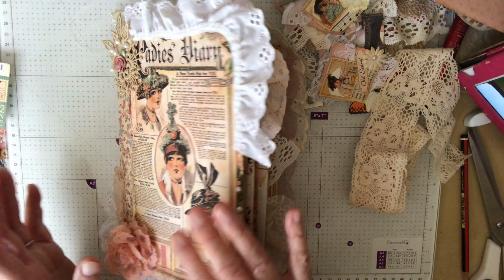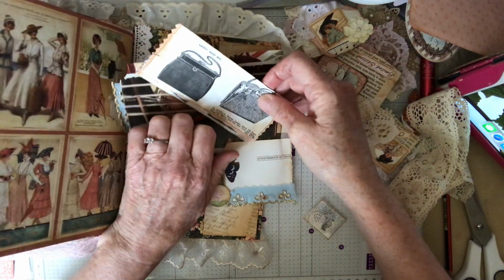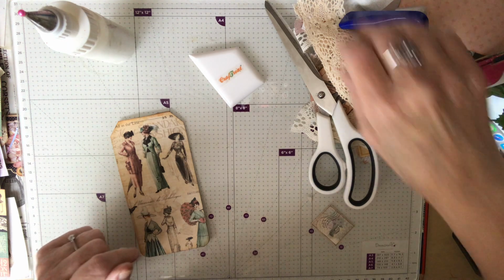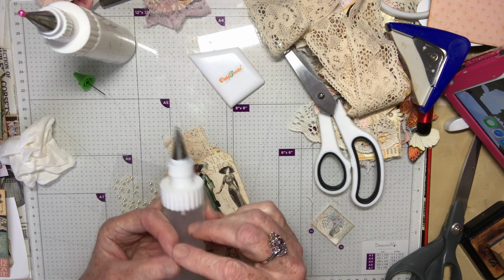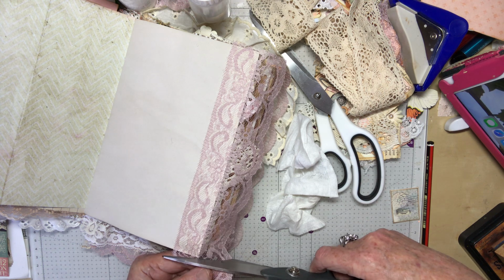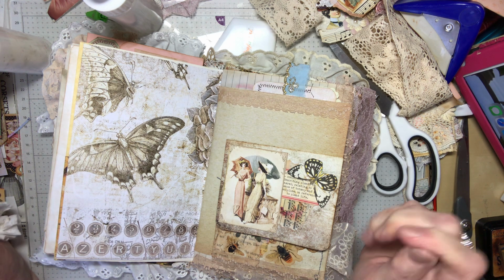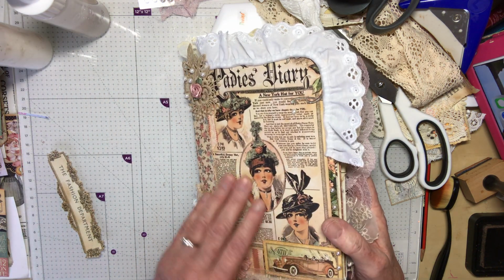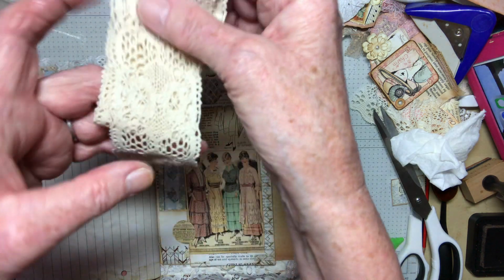Paintspotsandpaper: Vintage Ladies Fashion Journal, adding the last few bits and bobs and FINISHED!!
Just adding a few last ruffles and bit and at last it’s FINiSHED! Hope you like it!
Thankyou for joining me on my journey with this project and for keeping me company today, it is so very much appreciated. It’s been a long journey, with many stops and starts, but I now feel much better and hopefully am up and running. I have many new projects in mind and several others that got held up, but would love you to come with me on another creative adventure.
     June xx
The journal will be available in JOTJournalsCreations on Etsy on Sunday May 14th 2023
Thankyou again for visiting my channel xxx